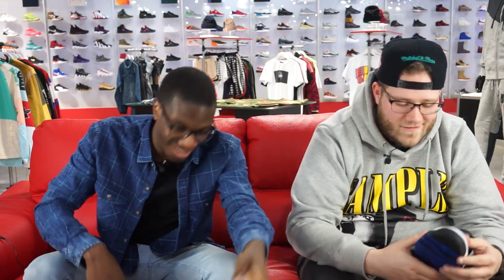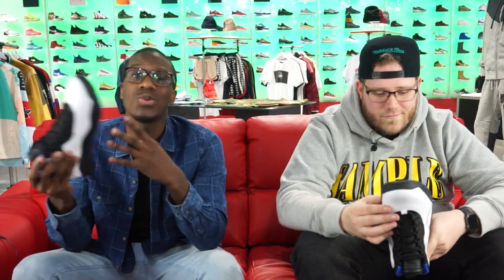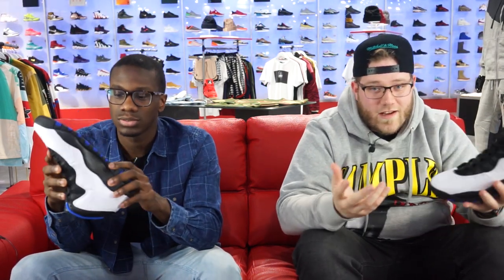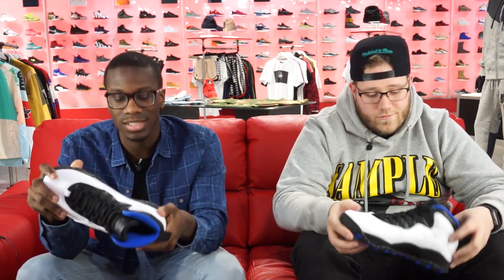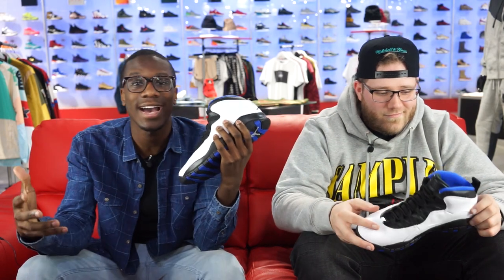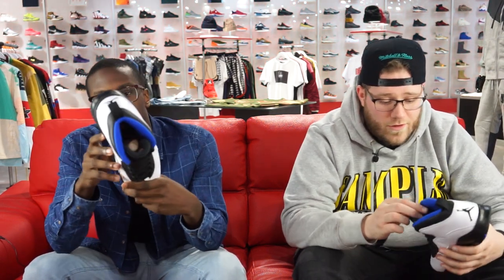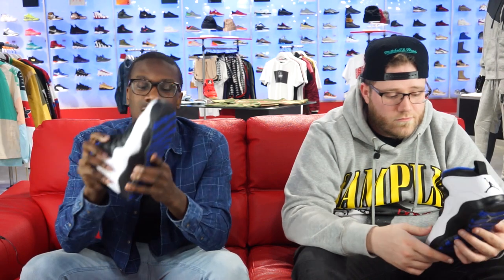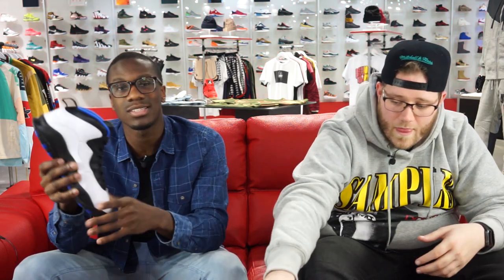Sole Review at Sole Play - Episode 18 | Jordan 10 "Orlando"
These release on Saturday, December 1st, in store only. Check out our Instagram (@soleplayatl) for details on how you can cop your pair.

Come see us at:
1956 Duluth Hwy, Ste 108B